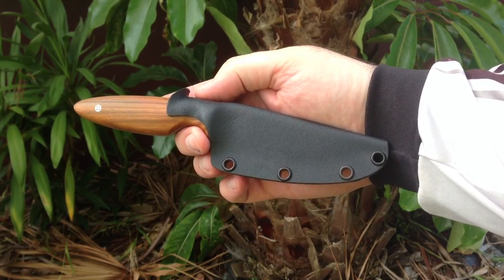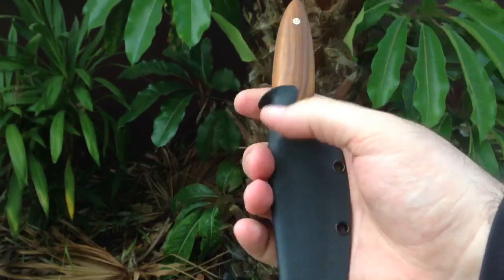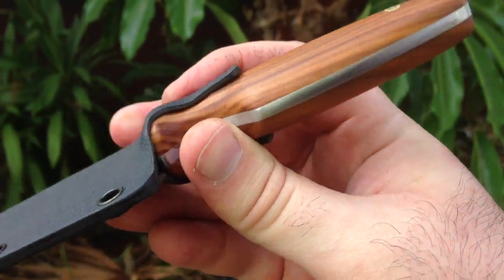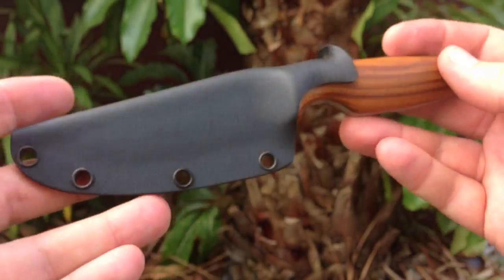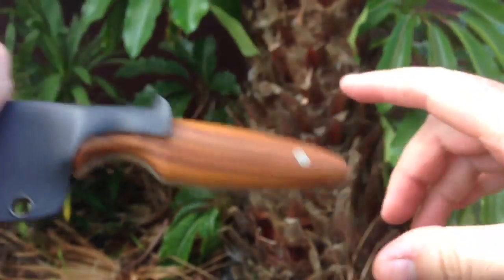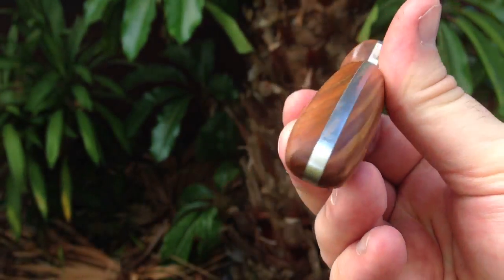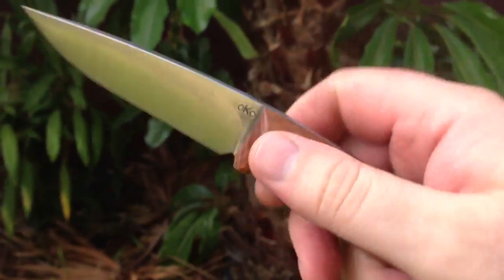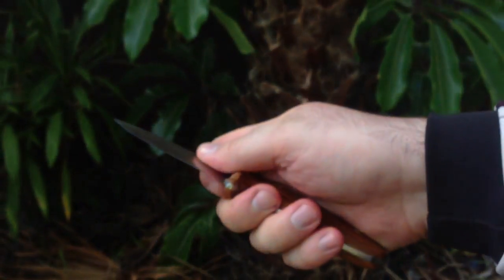cKc Streamline 2, Lignum vitae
A nice hunting knife